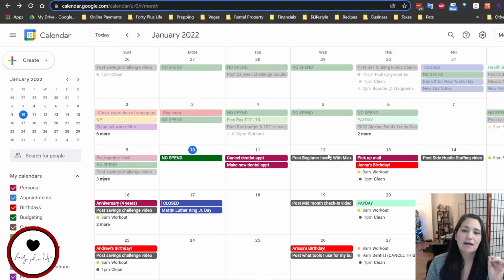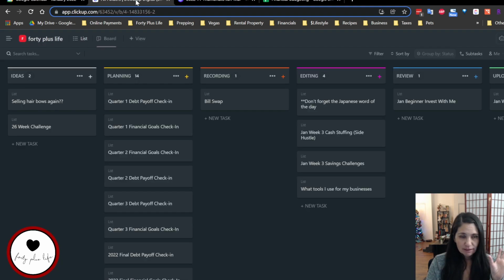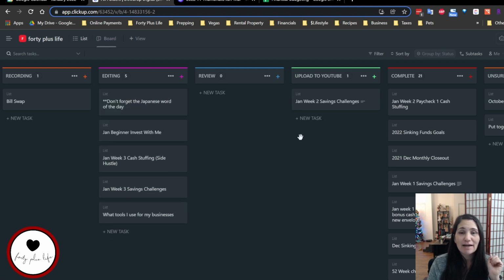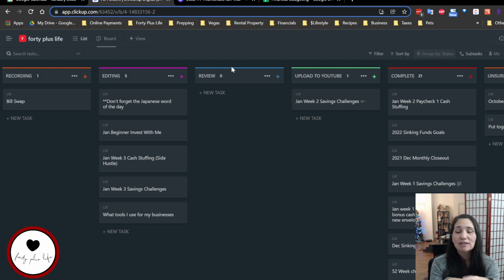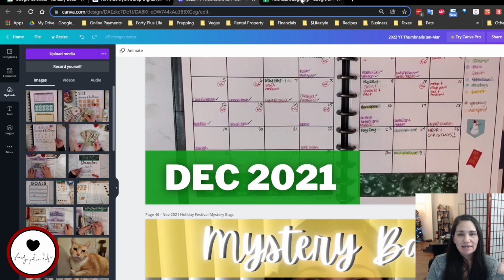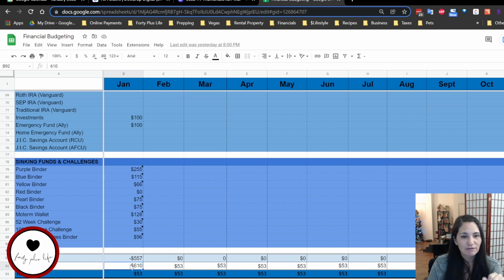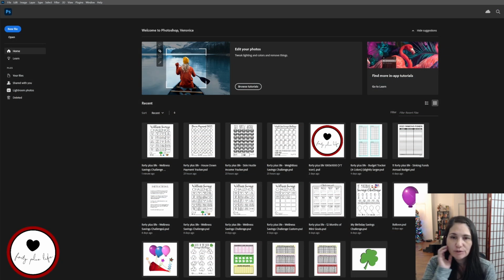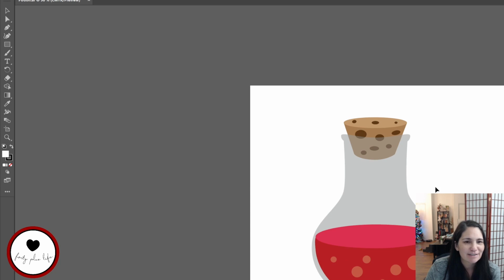🖤Tools I Use Daily for My Small Online Business | Side Hustles | Project Management❤️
Hi guys! Today I show you some of the tools I use everyday for my side hustles. If you have any questions, let me know!🖤🤍❤️

💌 Forty Plus Life
8465 W Sahara Avenue
Suite 111-692

🌸 E T S Y   S H O P:

🌸B U Y   M E   A  B O B A !

🌸 R O B I N H O O D  I N V E S T I N G:
Join Robinhood for super easy investing! If you join with my link, we will both get a free random stock!

♥ Pastel Highlighters

♥ Moterm A7 Wallet

♥ Kuretake Zig Clean Color Dot Pastel Colors

♥ A7 Mini Cat Binder (I used to use this!)

♥ A6 Larger Cat Binder

🌸 A B O U T  M E:
I am a young person *way* over 40 living with my fur babies. My kids are grown up and live on their own. I love budgeting, boba, reading, singing, figure skating, gaming and animals. Follow along with me while I pay off my debt and save for my future.

🌸 D I S C L A I M E R :
I am in no way a financial advisor, expert or anything of the sort. This is just me taking control of my finances and doing the right thing, and having some fun while I'm doing it!